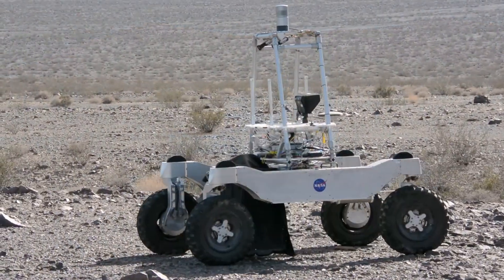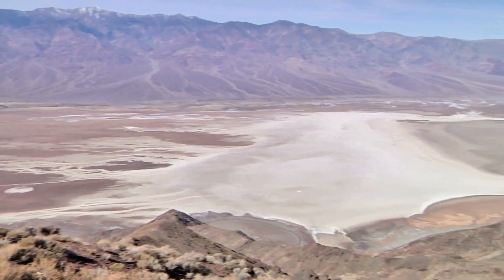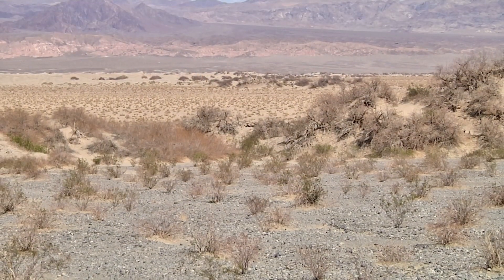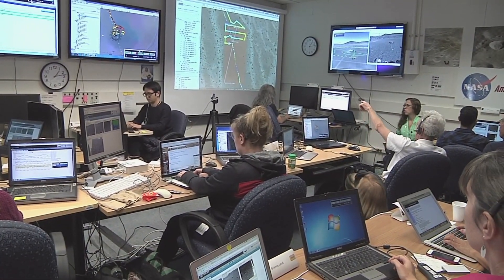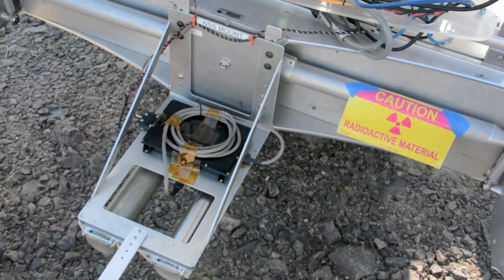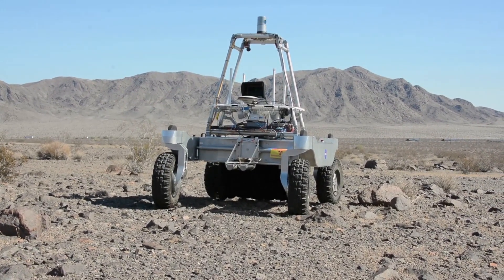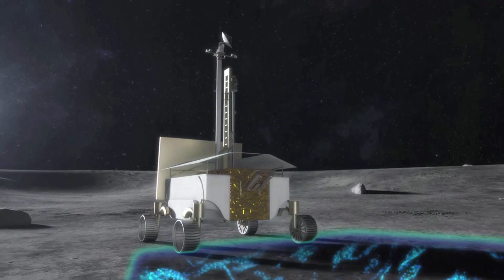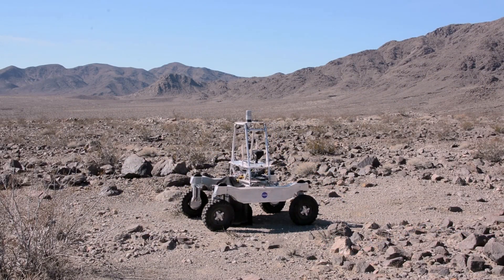Rover Searches California Desert for Water to Simulate Future Lunar Missions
🌍 Explore the fascinating world of space exploration with our latest video, where we take you on a thrilling journey to the California Desert! 🚀 In this captivating simulation, our cutting-edge rover embarks on a daring quest to uncover hidden water sources, mirroring the challenges future lunar missions may face.